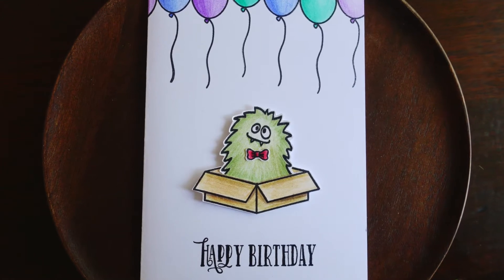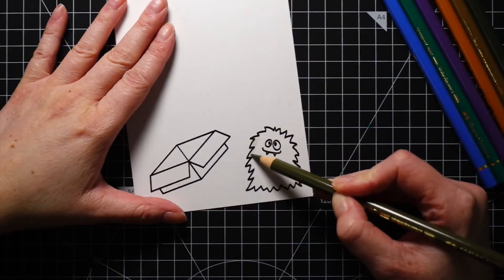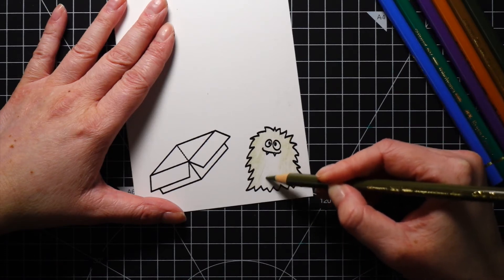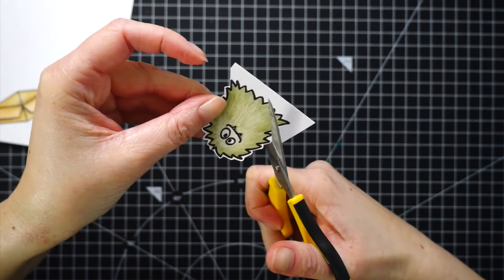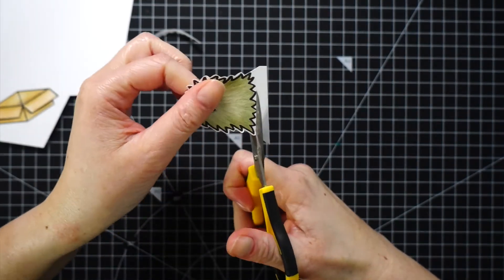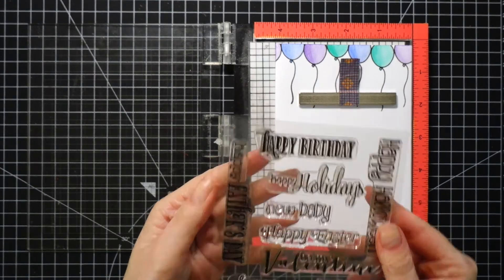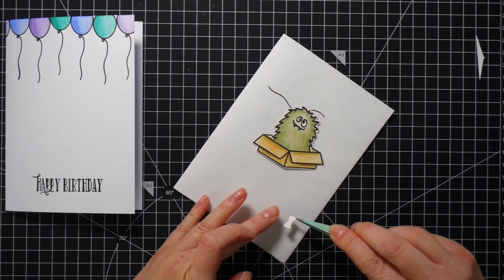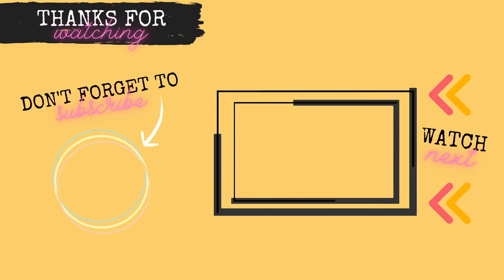Simple Pencil Colouring Making A Birthday Halloween Card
Halloween is around the corner, so let’s make a simple Halloween card, colouring with colouring pencils. I don’t celebrate Halloween, so I decided to make a Birthday card with a Halloween theme.

••• W A TC H  N E X T •••

(Links to the products you can find on my Blog.)

Avery Elle, Monsters (N.A.)

Clearly Besotted, All Occassion Sentiments (N.A.)

Canson Bristol Card Stock 250gsm

Color Copy , White Paper, A4 300gsm/140lb (card base)

Faber-Castell, Polychromos Colour Pencils

My Sweet Petunia, Mini MISTI Stamping Tool

Papermania, Stamp Block

Stick It!, Double Sided Foam Tape

Dan Lebowitz - Everything You Wanted

••• F I L M I N G  &  E D I T I N G   G E A R •••
iPhone XS
Final Cut Pro X
Garageband
Movo PM10 Lavalier Microphone
Shure MV5-LTG Microphone
Manfrotto Tripod
Yunteng YT-1288 Selfie Stick